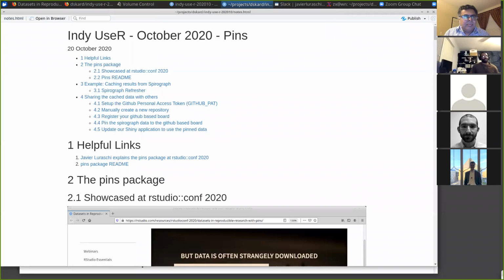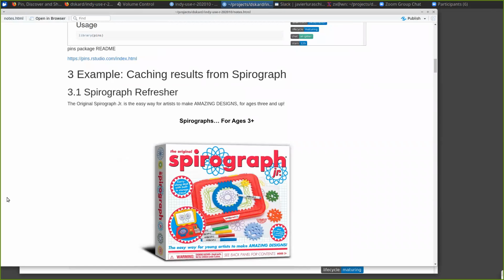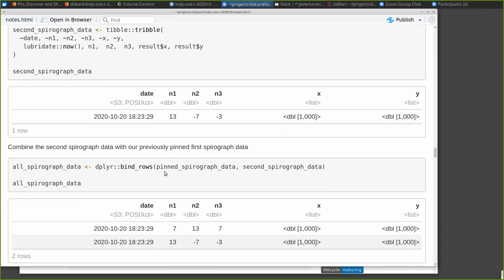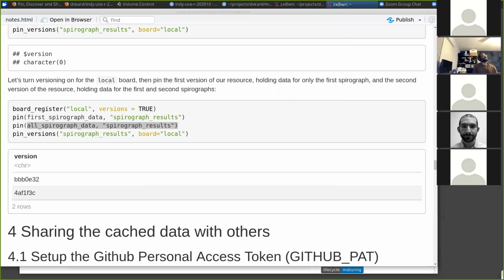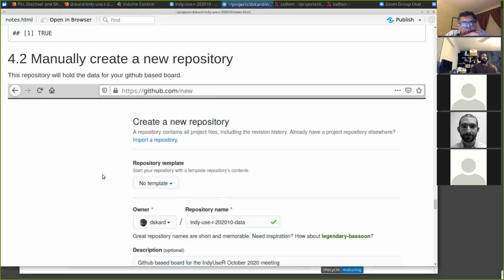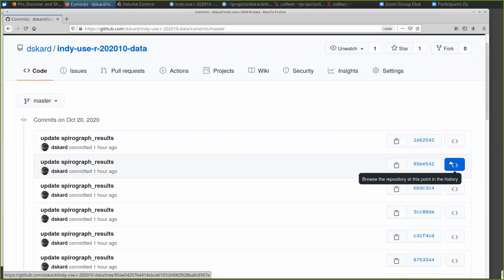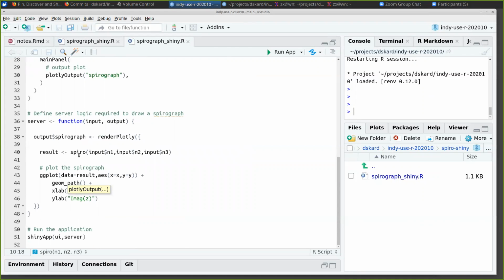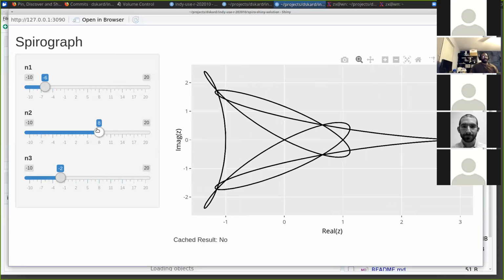IndyUseR October 2020 Meetup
This month, we review the pins package, a quick way to tag data and make it available for reproducible analysis.